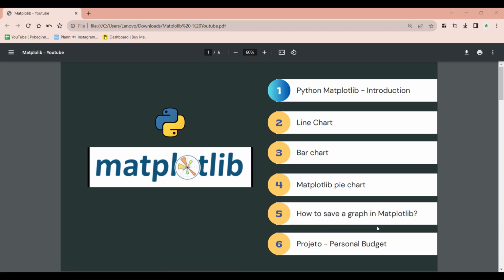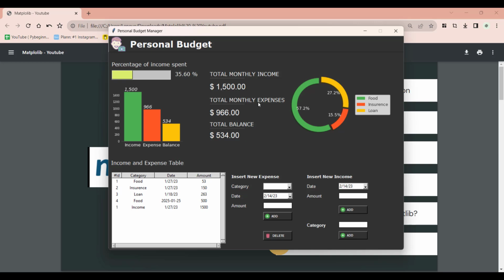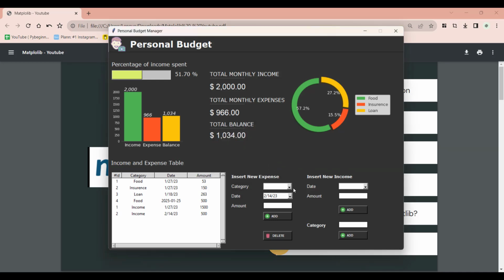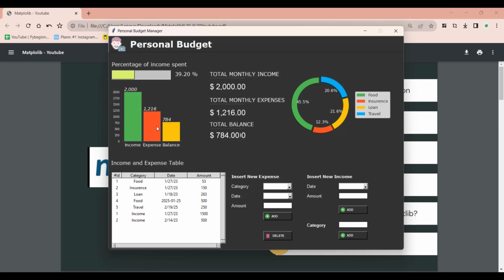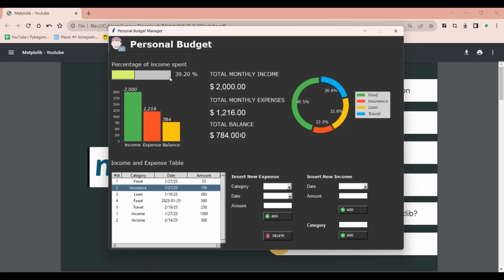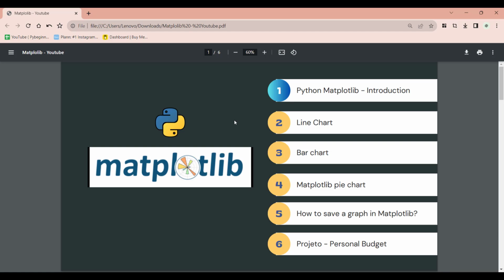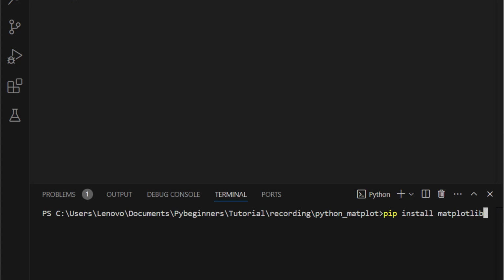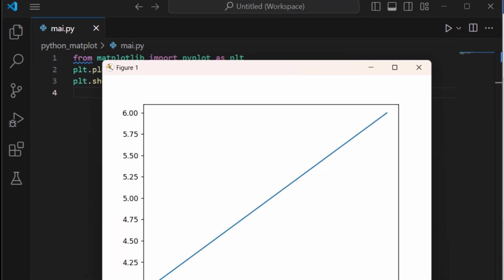Python Matplotlib – Introduction & how to Install Matplotlib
Python Matplotlib Tutorial – Introduction & how to Install Matplotlib
Matplotlib is the most widely used Python module for plotting graphics. It could easily produce figures ready for publication and be used on different platforms.